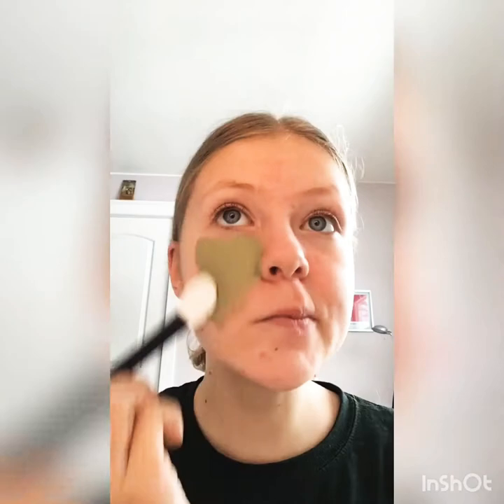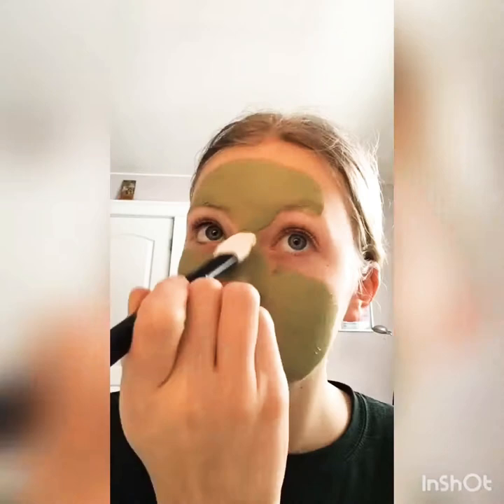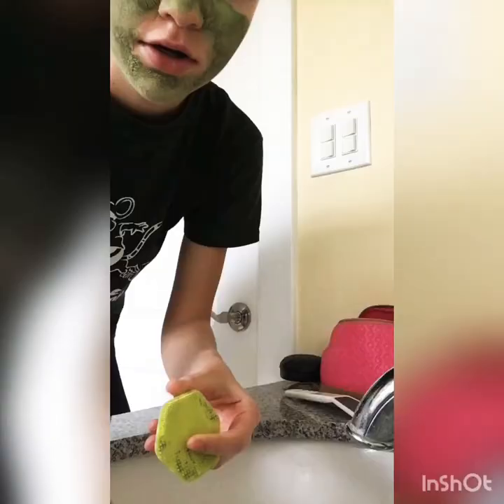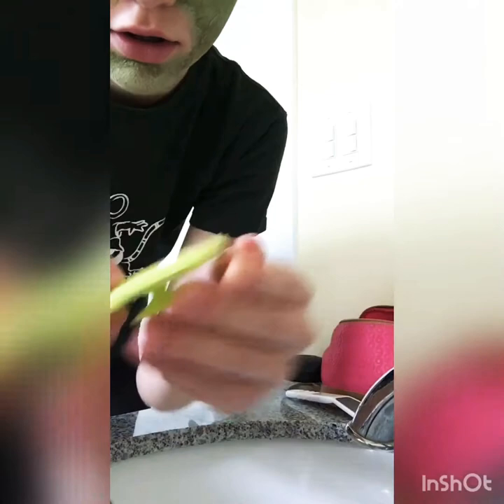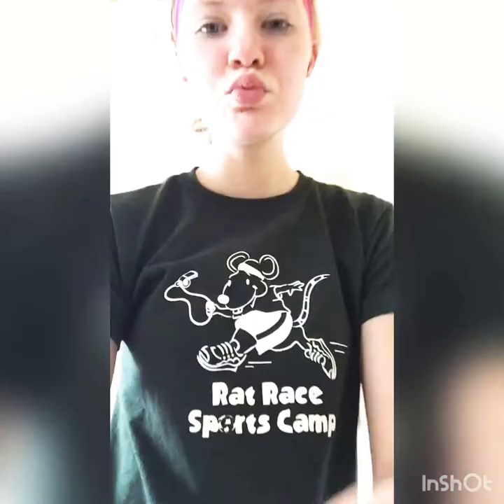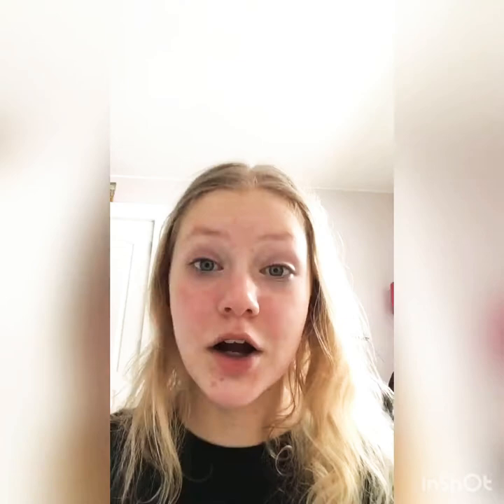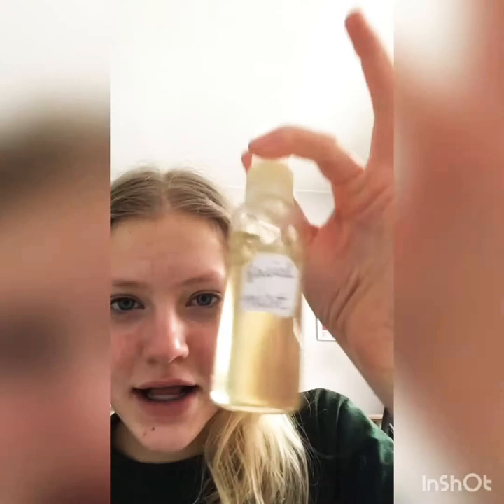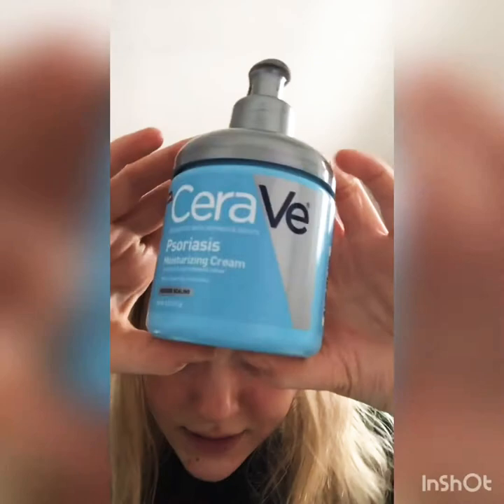mie skinkare rooteen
kkakakkakakak